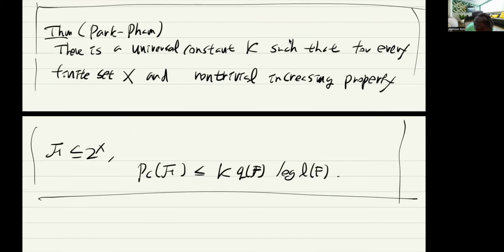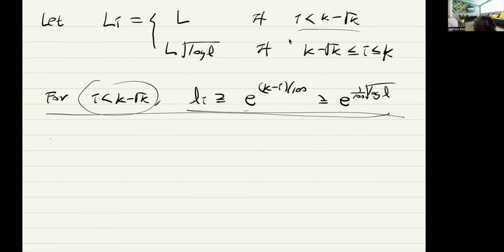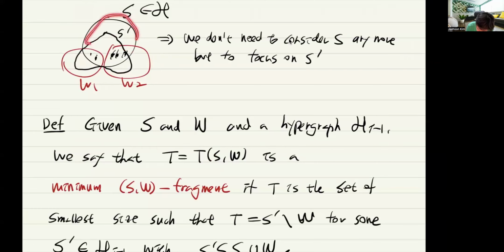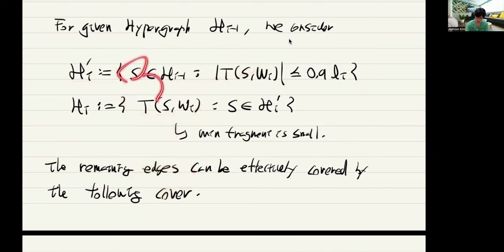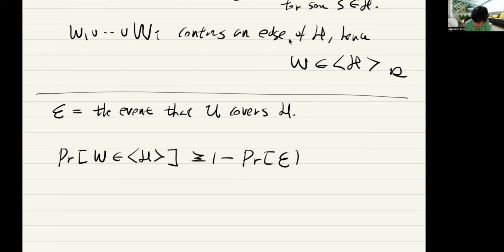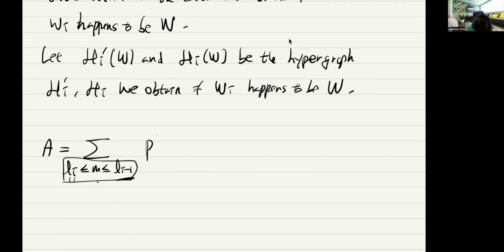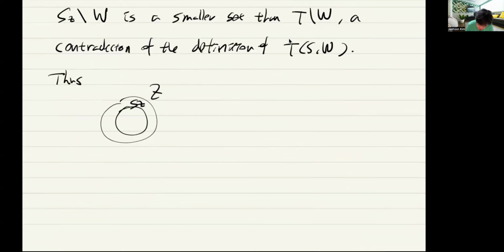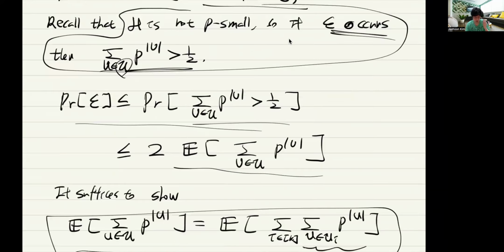KAIST Extremal graph theory 3-14 Thresholds and the Park-Pham theorem